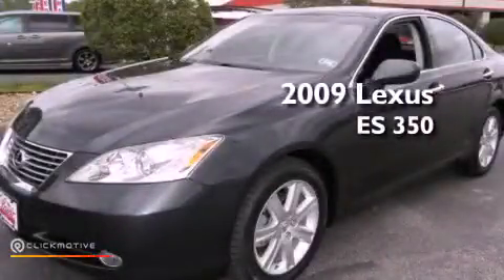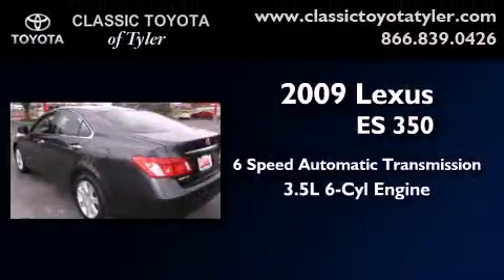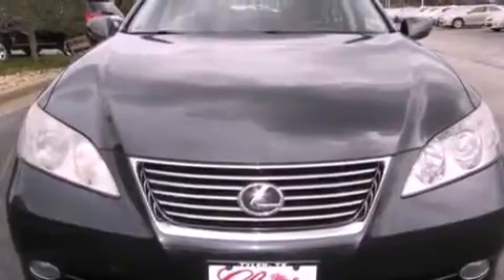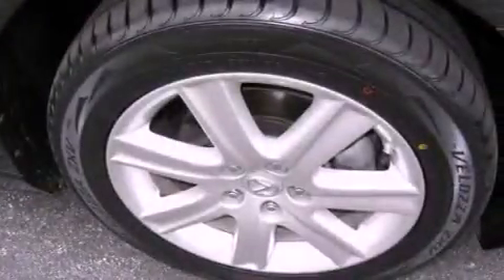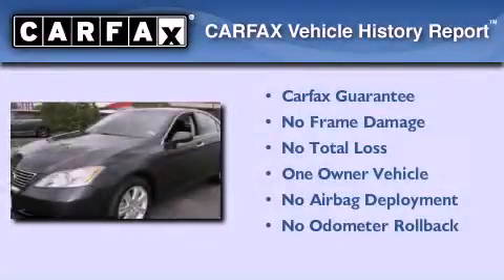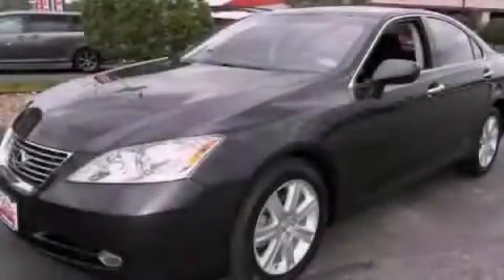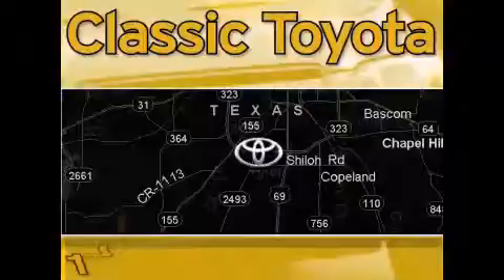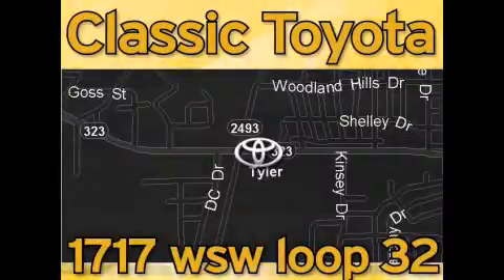2009 Lexus ES 350 Tyler TX 75701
Year : 2009
 Make : Lexus
 Model : ES 350
 Engine : Gas V6 3.5L/210
 Trans . : Automatic
 Exterior : Smoky Granite Mica
 Miles : 34,501

 1717 West Sw Loop 323

 Preowned 2009 Lexus ES 350 Tyler TX